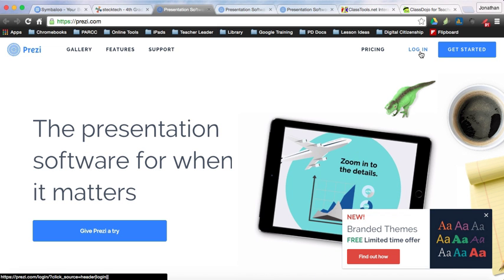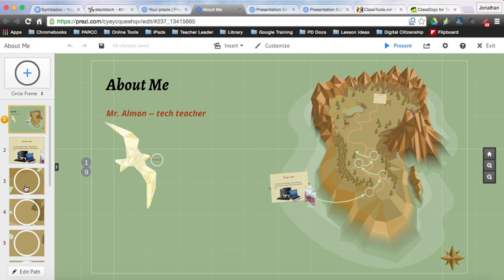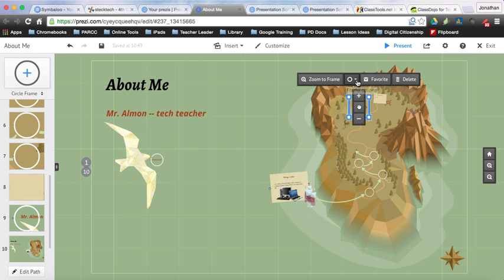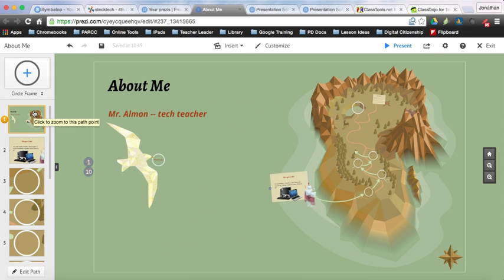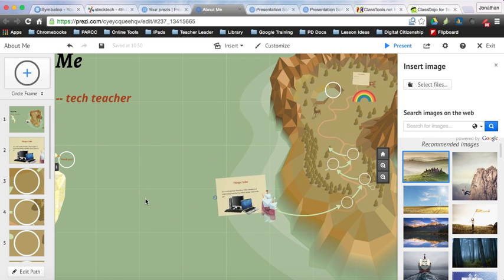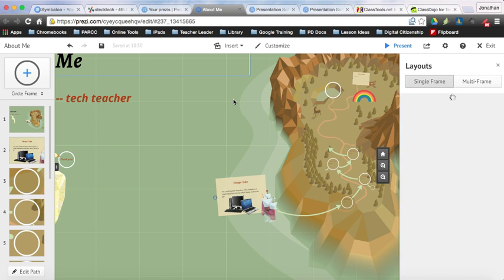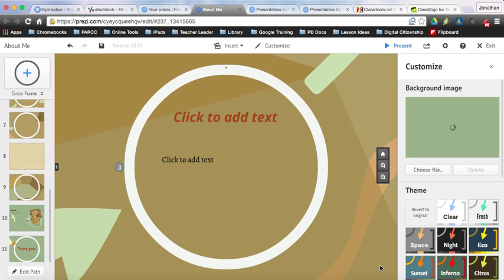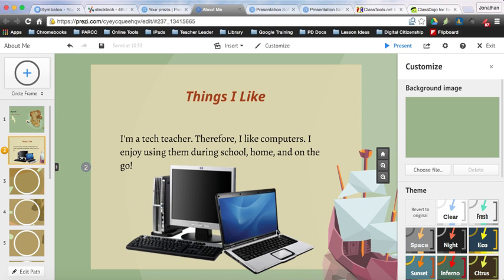Prezi 3 Lesson